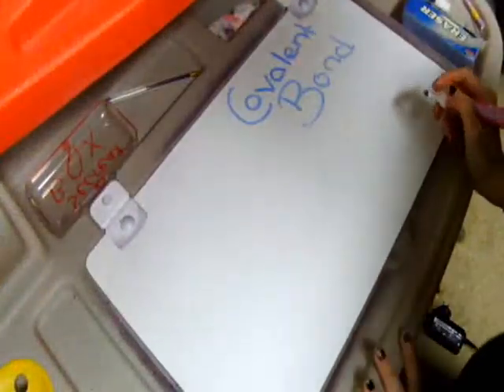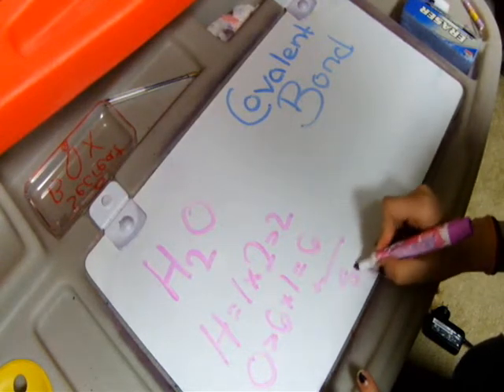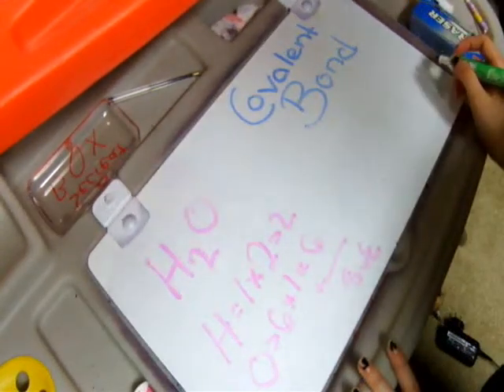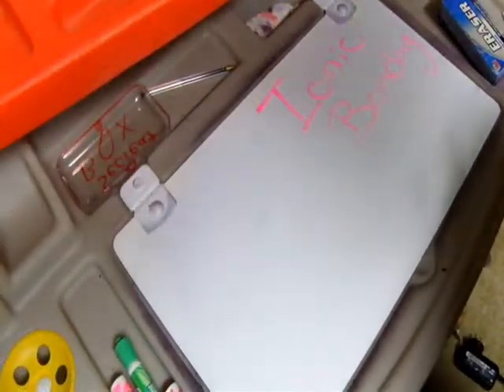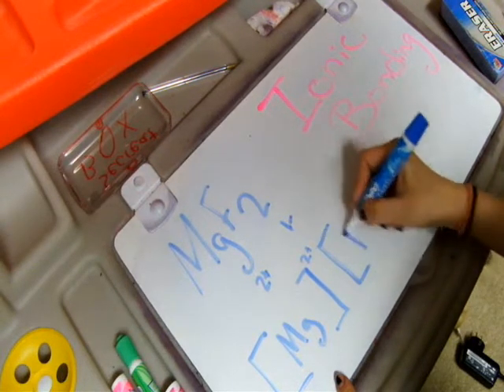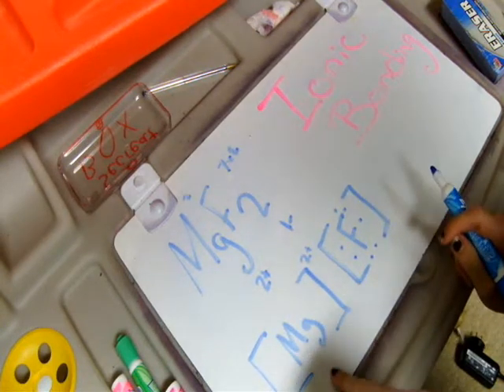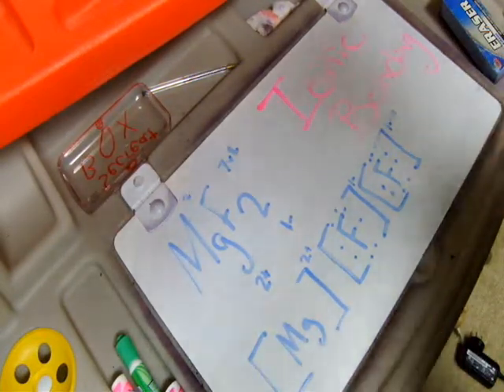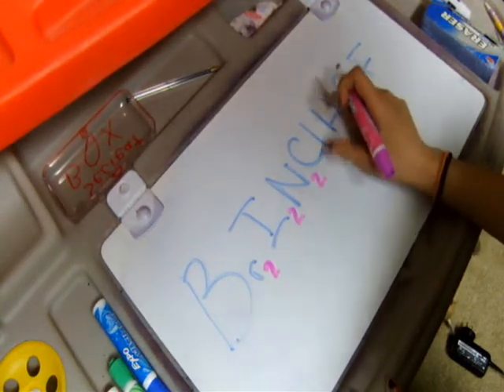My Bonding Project For Chemistry :D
With the help of my dear sophie, I was able to create a neat-o video explaning the process of ionic and covalent bonds :D also included some awesome pokemon background music from the old tv shows